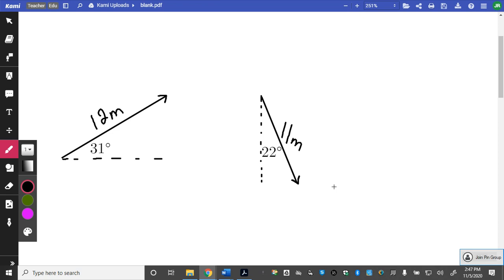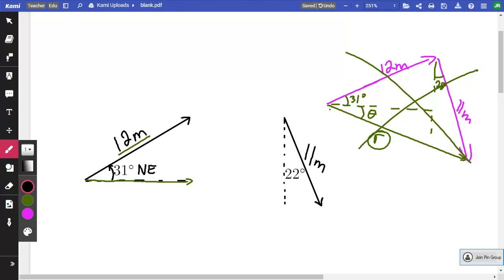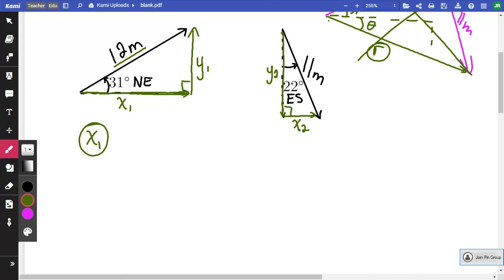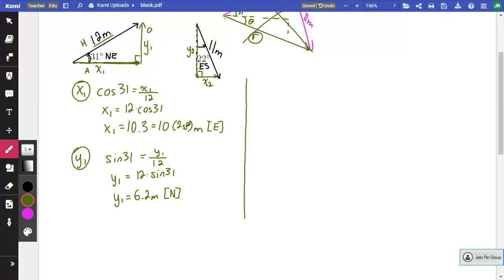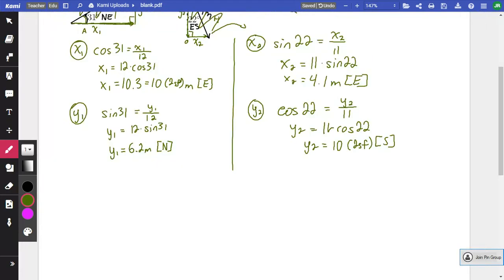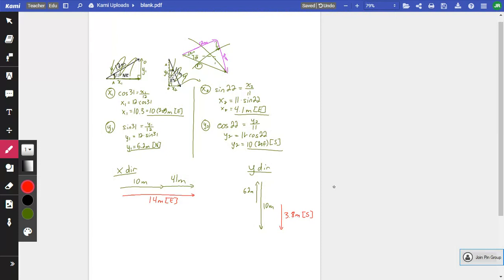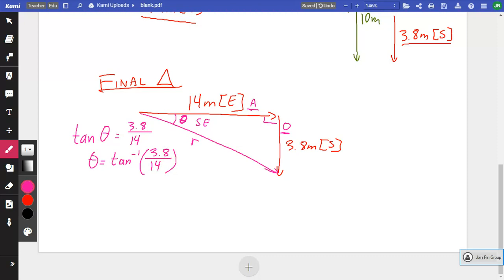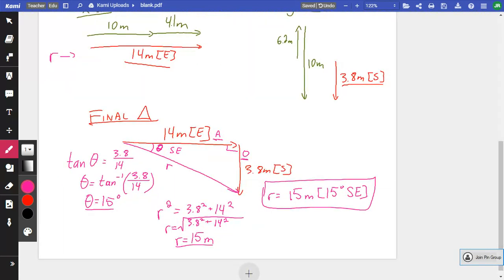How to add complex vectors